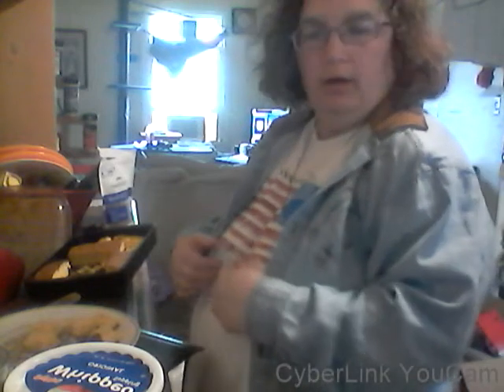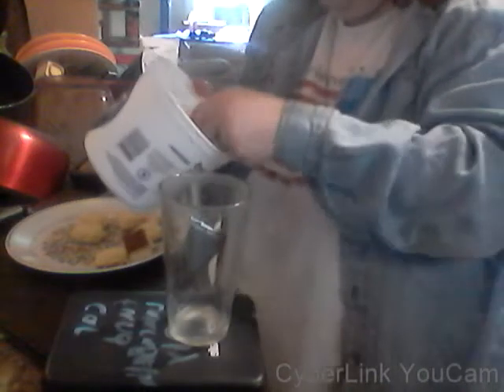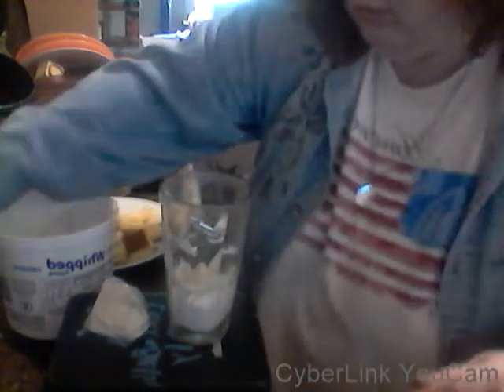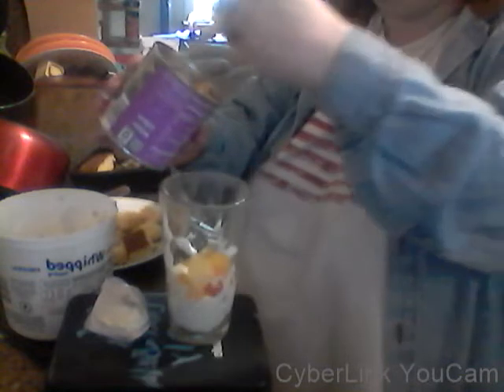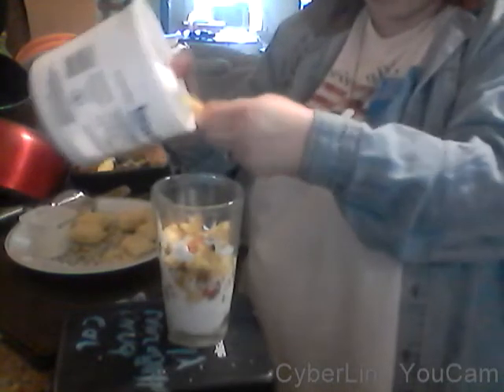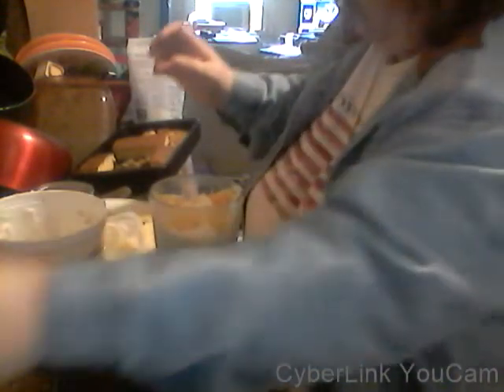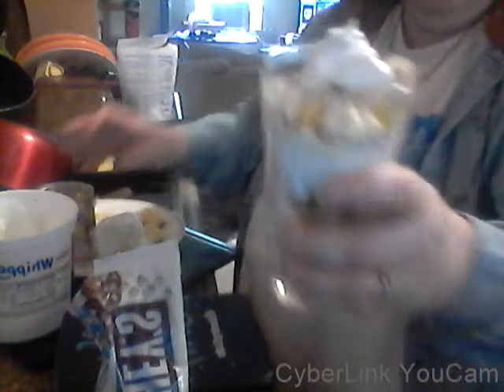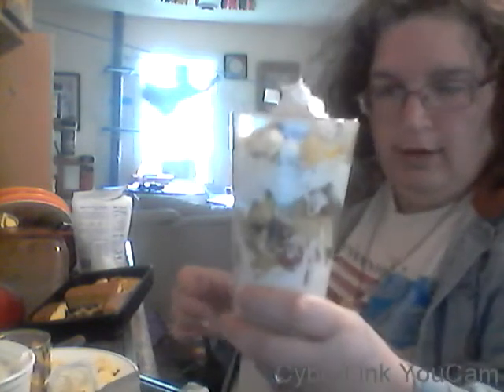How to Make a Super Easy Truffle Recipe (or Trifle)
Quick dessert I make once in a while for my husband and me.
made with pudding, cool whip, chips, cake, chia